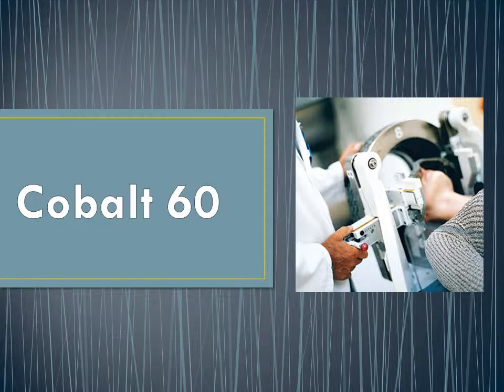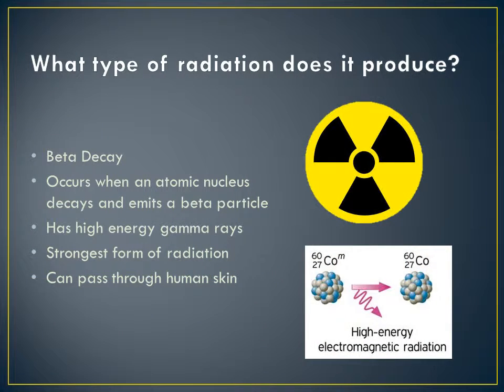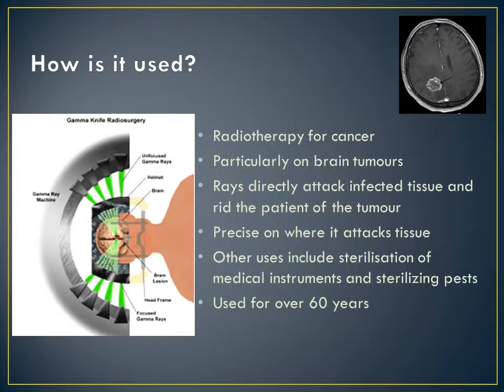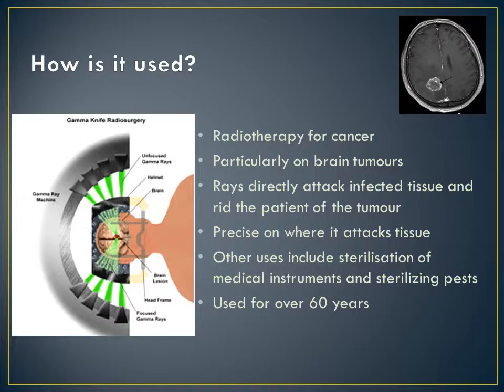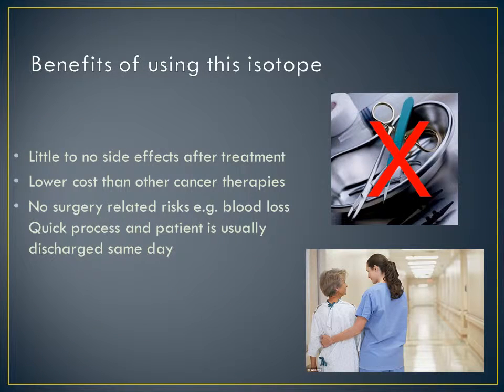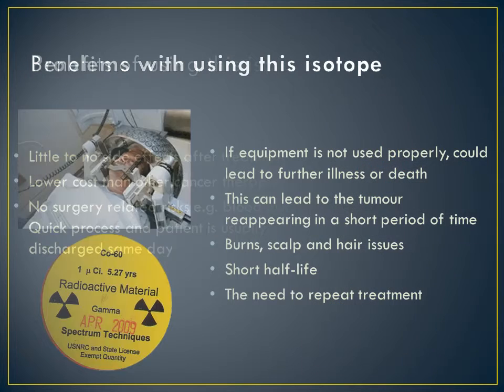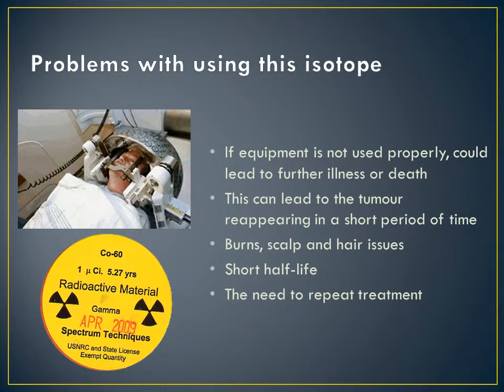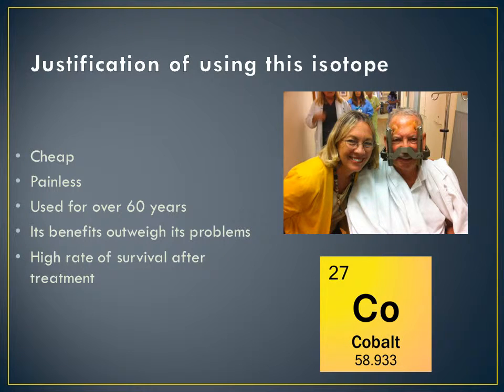Cobalt 60 Science Video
Alison Clifton-smith